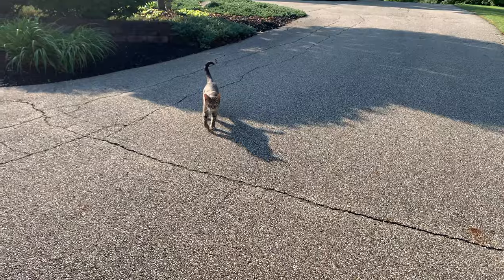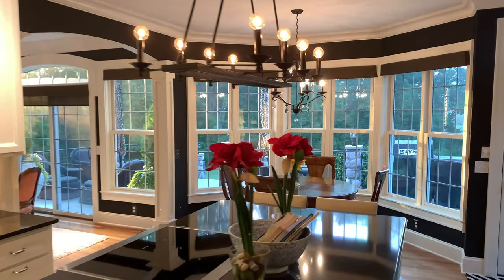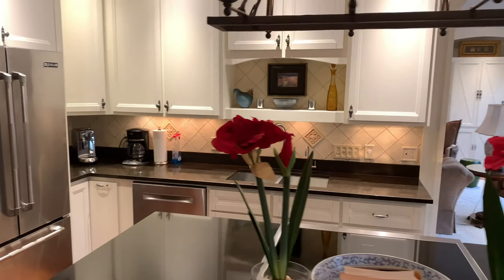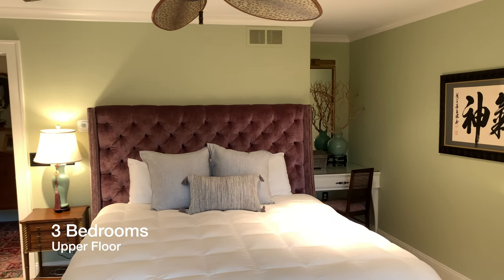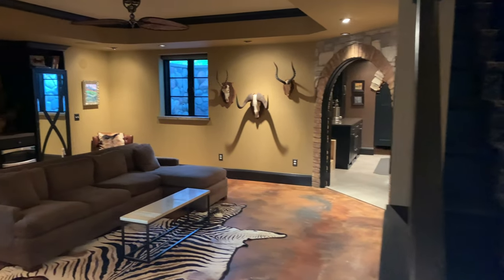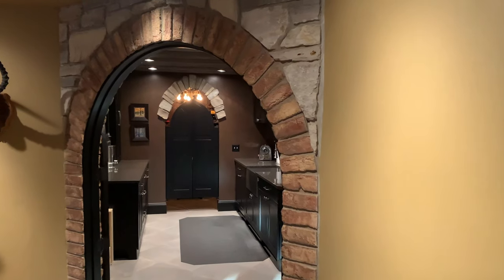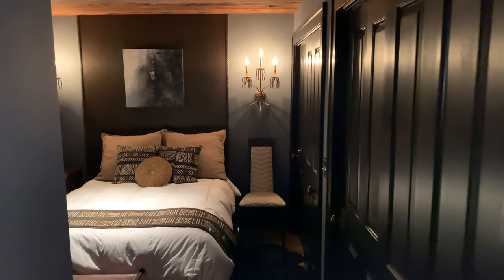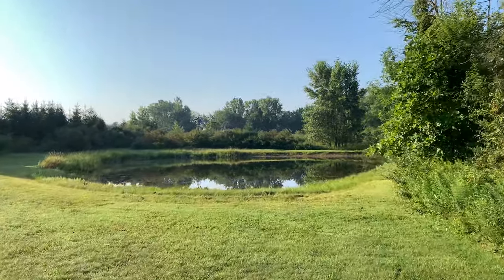Tour a Million Dollar Mansion in West Michigan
😍 Stunning custom home + property tour!

Gimbal Stabilizer

Lapel Mic

Editing Monitor

Erik Langerak
Green Crown 🍍 Real Estate
Grand Rapids, MI

🔥 ← Find more amazing West Michigan homes here!

Custom built on 10 private acres, abundant with wildlife. High end finishes - Tigerwood flooring from W Africa on the main level, crown molding throughout, custom window treatments, high end wall coverings, and unique fixtures make this home one of a kind. The kitchen boasts custom cabinets, Miele induction stove, and quartz countertops. Off the kitchen, a piano room overlooks a classic office and walk-in gun library. The master bath includes custom tilework with in-floor heating and a spacious walk-in closet. The lower level includes stained concrete, gas/wood fireplace, custom tile shower, belt driven dual ceiling fans, wet bar, and a custom charcuterie room with wine cellar. Large back porch accented by wrought iron, hot tub. 36' x 48' barn with plenty of room for nearly any hobby.

A country estate like no other. Custom built one-owner home on 10 private acres, abundant with wildlife. High end finishes, including Tigerwood flooring from Western Africa on the main level and crown molding throughout. Note the custom window treatments, high end wall coverings, and unique fixtures which makes this home one of a kind. The kitchen boasts custom cabinets, Miele induction stove, quartz countertops, and a bay window overlooking the pond. Off the kitchen, you will enter a piano room (optional dining room) which overlooks a classic highly detailed office with a walk-in gun library. The master bathroom suite includes custom tilework with in-floor heating and a spacious walk-in closet. The lower level includes stained concrete, gas/wood fireplace, custom tile shower, entertainment center with surround sound, belt driven dual ceiling fans by Fanimation, wet bar, and a custom charcuterie room which leads into a wine cellar. The grounds of this property also include a back porch accented by wrought iron, hot tub, and a 36' x 48' 2-story barn with a workout area on the lower level and a hangout space on the upper level. Plenty of room for nearly any hobby. Just outside the city limits in Polkton Twp.